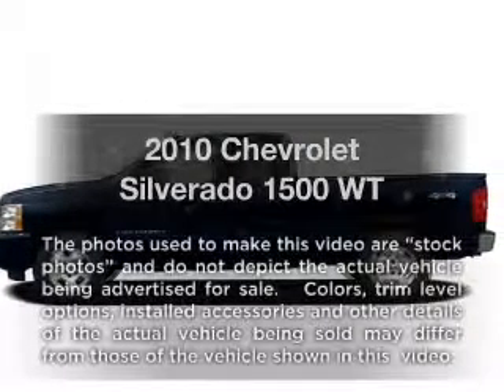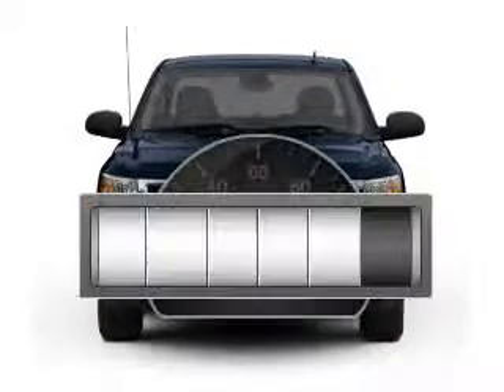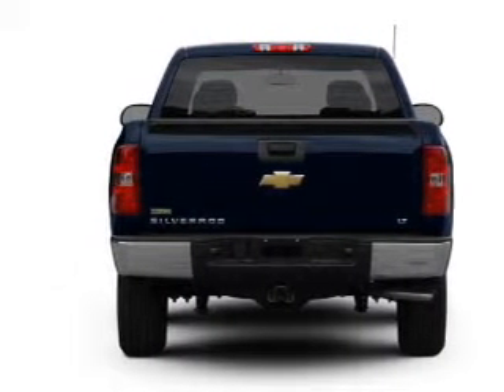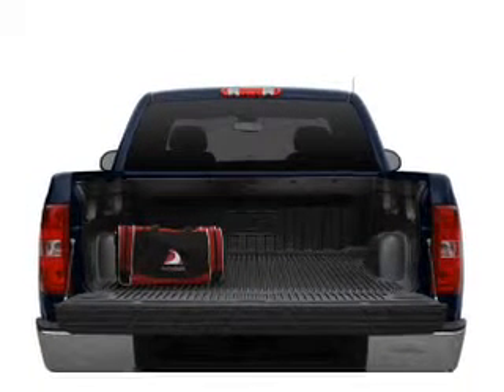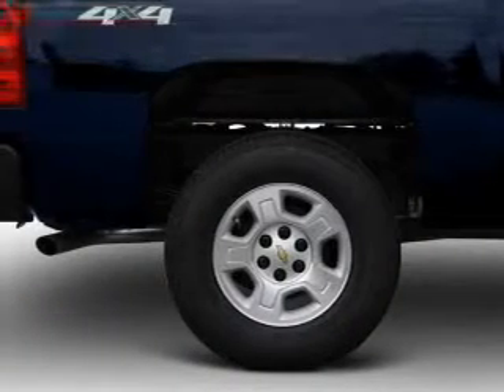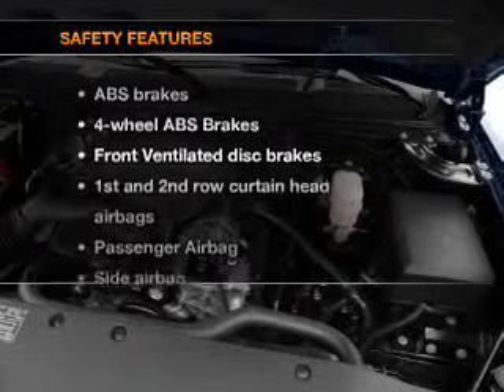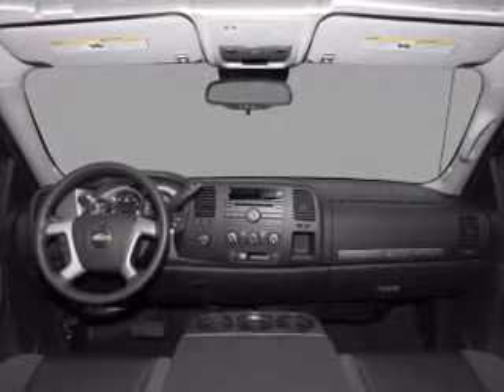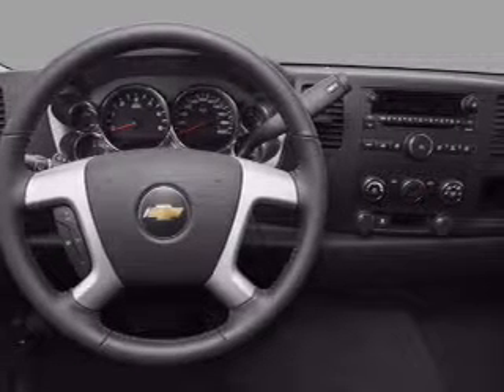2010 Chevrolet Silverado 1500 - London KY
Year: 2010
Make: Chevrolet
Model: Silverado 1500
Trim: WT
Engine: 4.3 liter 6 cylinder 12 valve
Transmission: 4-Speed Automatic with Overdrive
Color: Silver
Mileage: 4694
Address:
531 S. Laurel Rd.